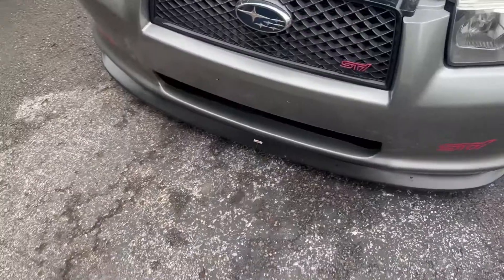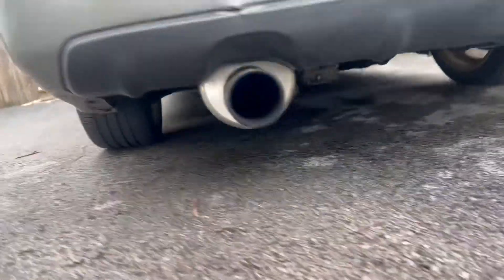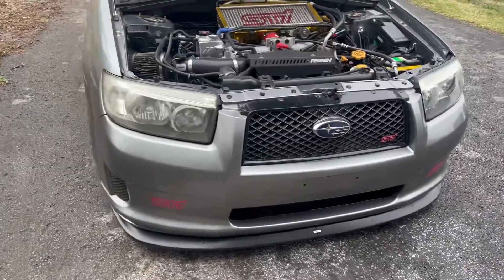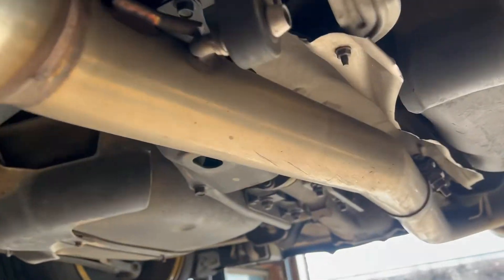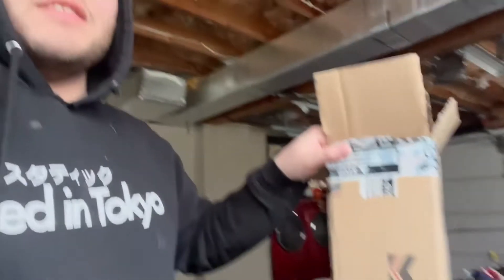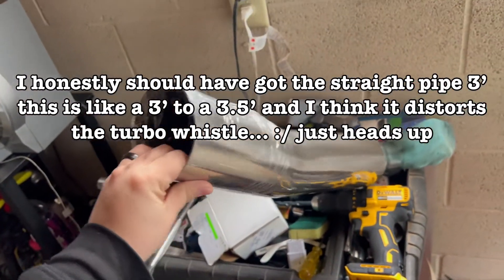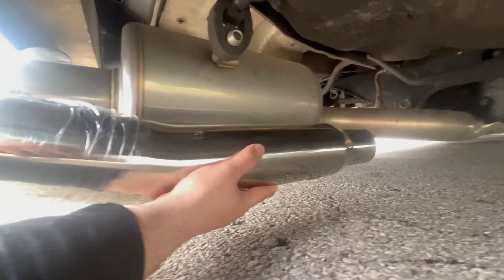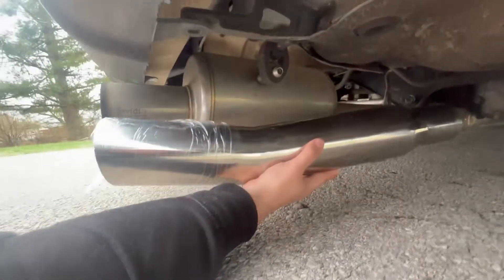SUBARU FORESTER STRAIGHT PIPE / megan racing blast pipe / also invidia cat back sounds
Hey guys in this video
I start from a invida exhuast cat back to a basically straight pipe exhuast